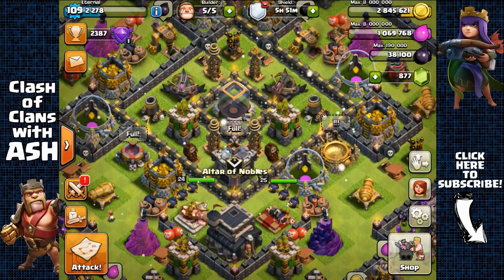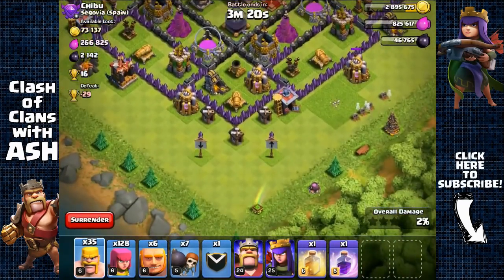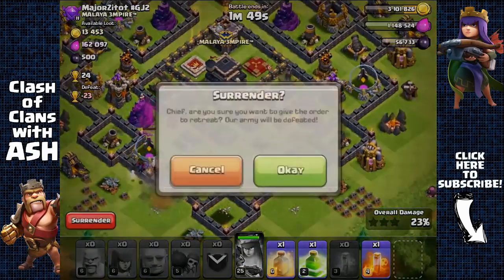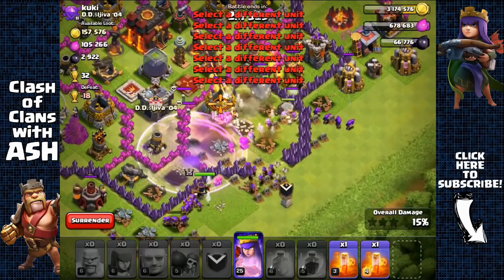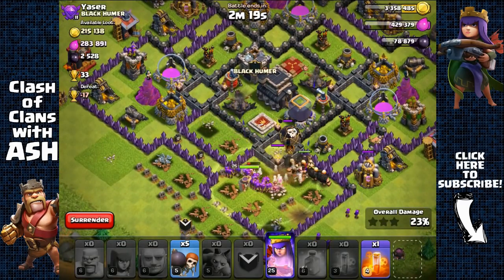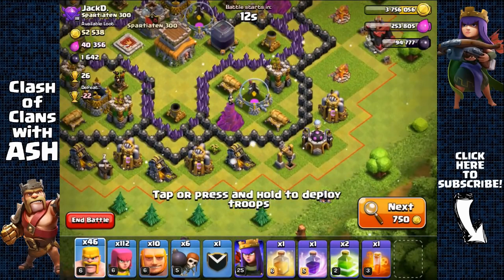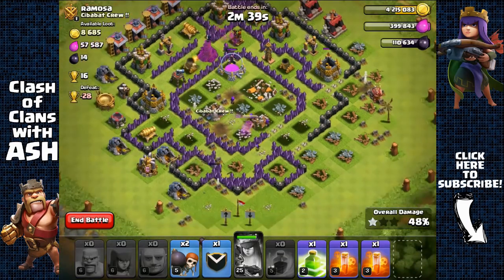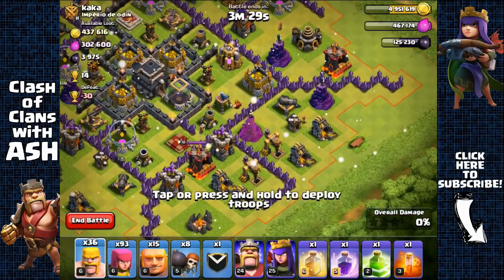Clash of Clans - 100,000 Dark Elixir in 1 Hour Gameplay Live Attack Strategy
Compiled all my attacks in my 5 hour hardcore Dark Elixir Farming session into a 1 hour video! For those who haven't watched all the episodes or would like to watch them all in 1 video!

Initial release date: August 2, 2012
Developer: Supercell
Genres: Strategy video game
Publisher: Supercell
Modes: Massively multiplayer online game
Platforms: Android, iOS